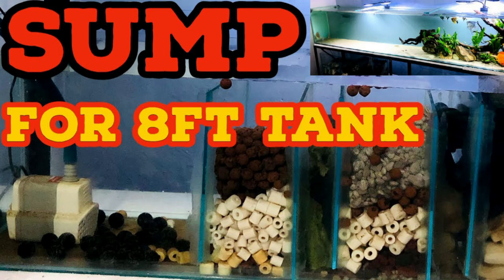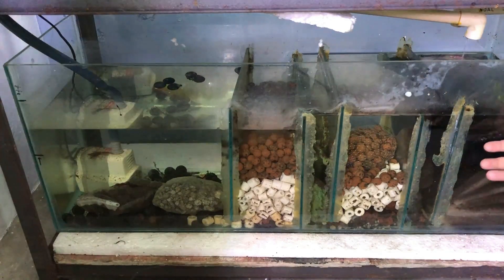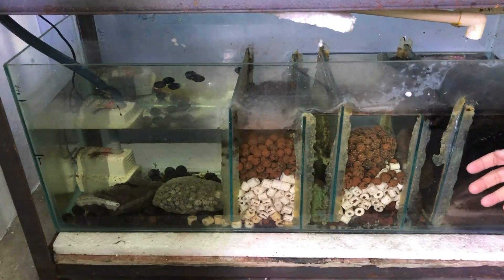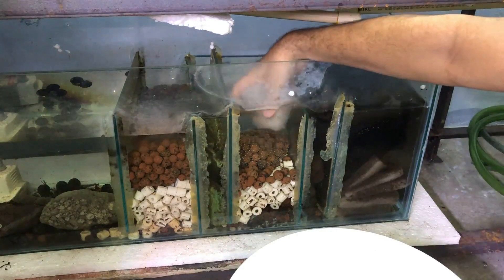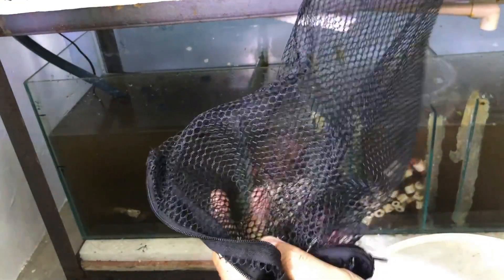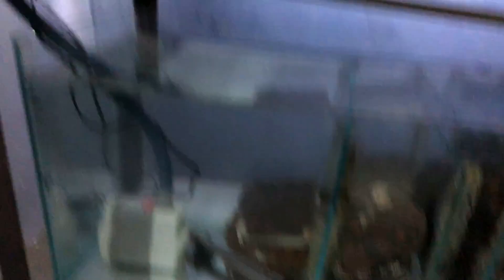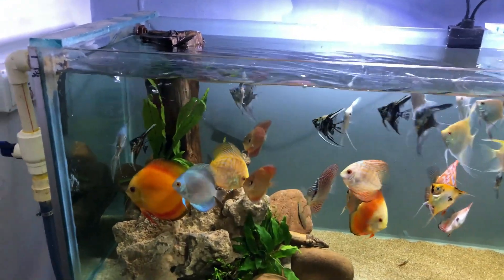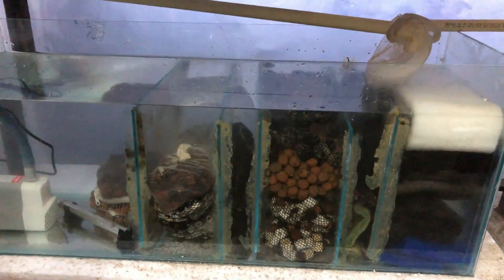Aquarium Sump Cleaning | Benefits Of Sump Aquarium | Why Sump Is Easy To Maintain | Sump Filtration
hello everyone
today i will be showing u how easy it is to maintain and clean sump. easy siphon , easy media cleaning , without opening boxes or any other things
thank u